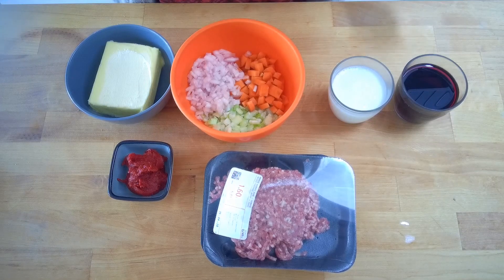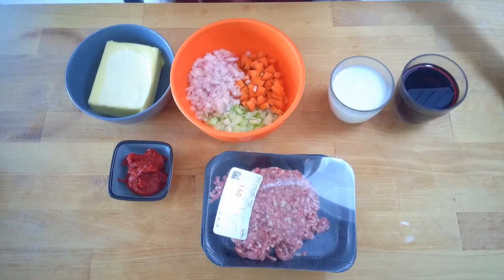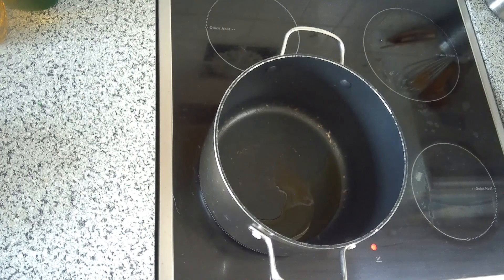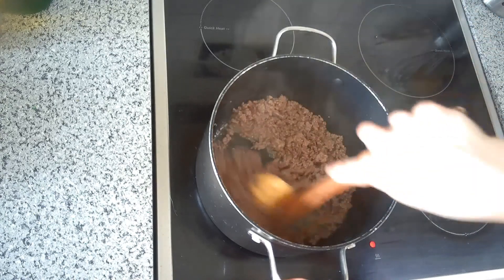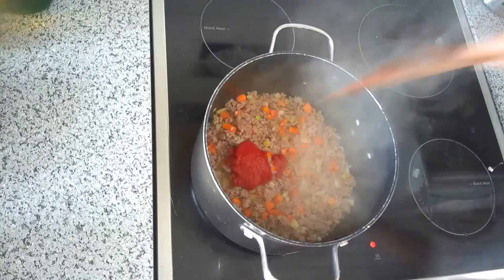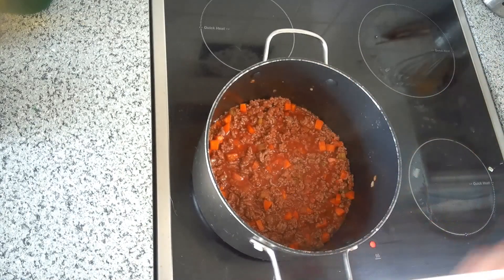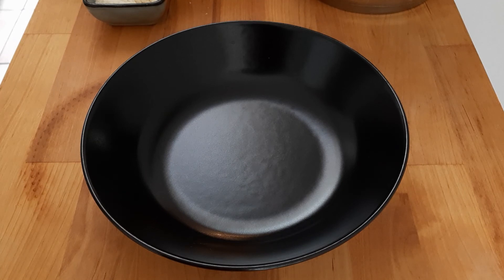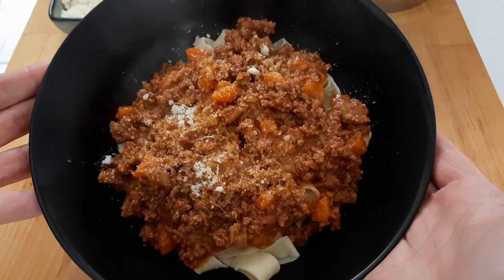Miss Dani Presents Ragù Bolognese (Bolognaise Sauce)!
Basic Recipe:

550g ground pork/beef mix
50g unsalted butter
70g onion, finely diced
70g celery, finely diced
70g carrot, finely diced
125ml red wine
70g tomato paste (double concentrated)
125ml whole milk*

*Note: due to having a bunch of it left over from bread making, I ended up using buttermilk in this recipe. It tasted really good!